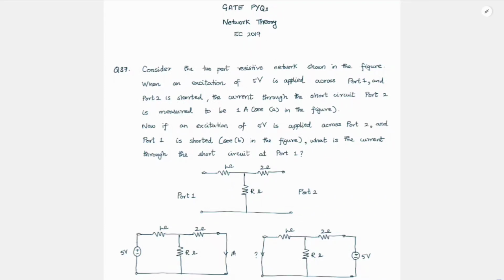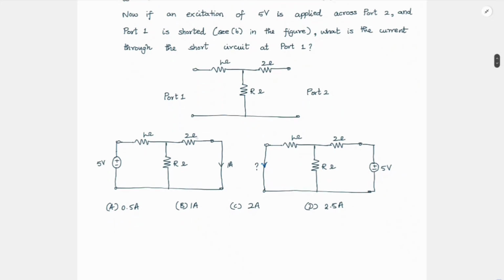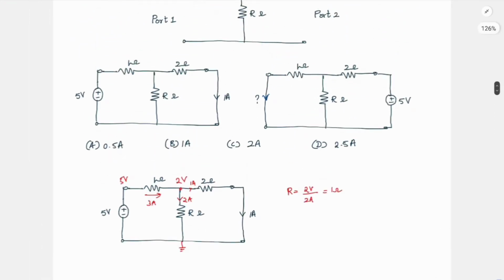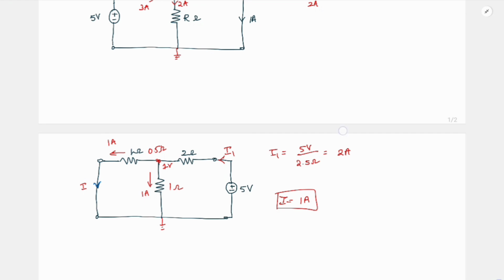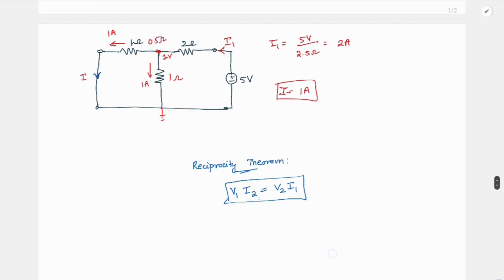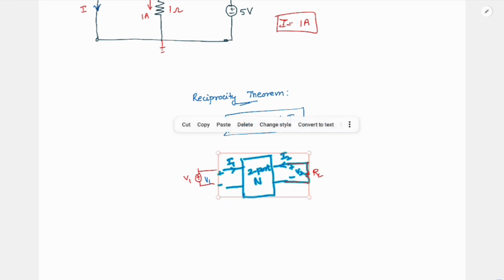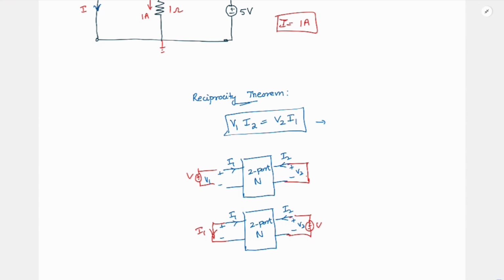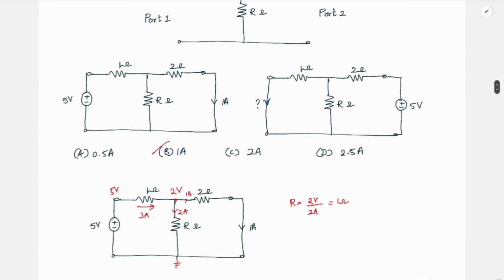Network Theory GATE PYQ | Question 37 | Ram Balaji S